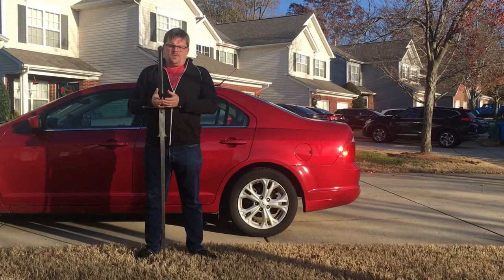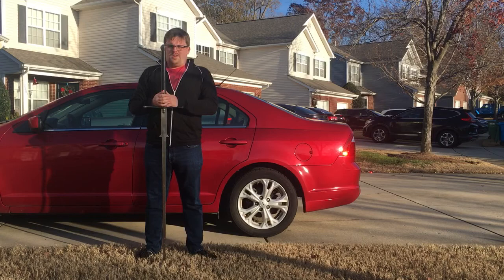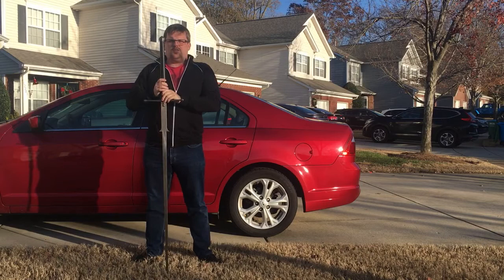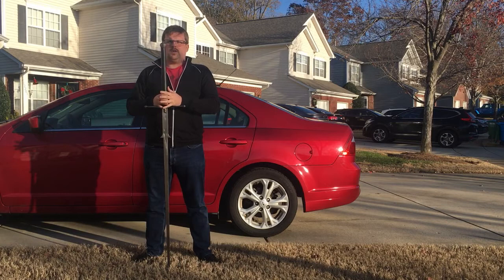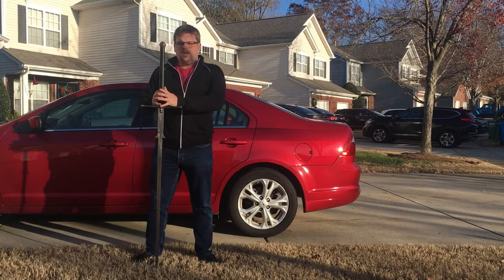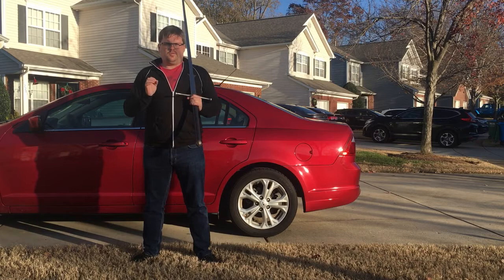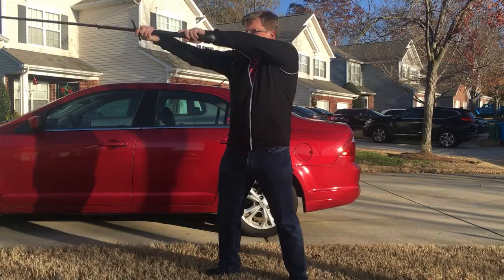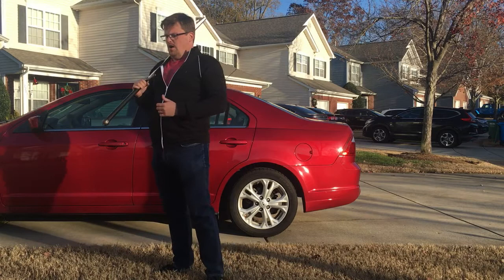Godinho Montante Part 1: Introduction and Against Another Montante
How to use a big sword and defend against another big sword. Someday I will move to a less noisy and busy neighborhood and get a good microphone. Until then, apologies for sound.